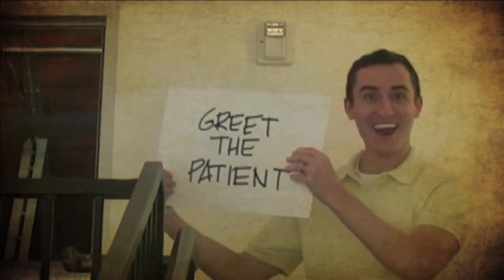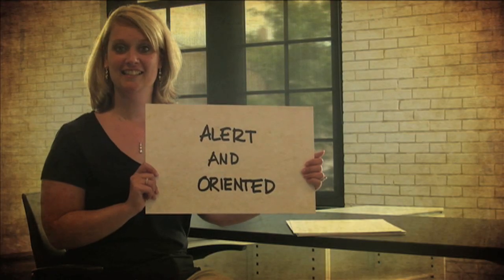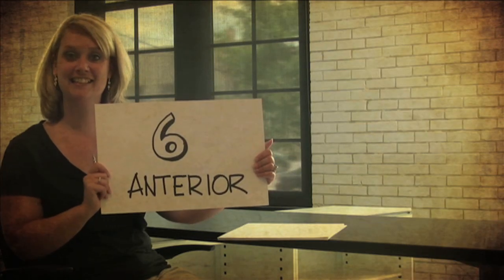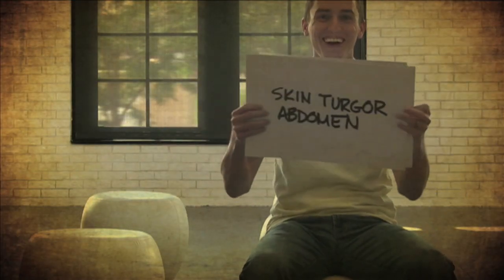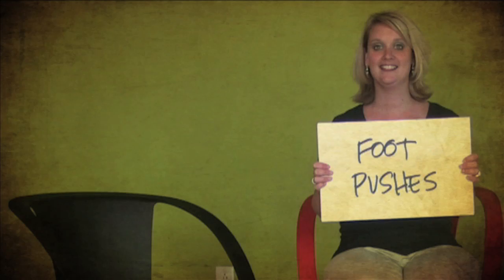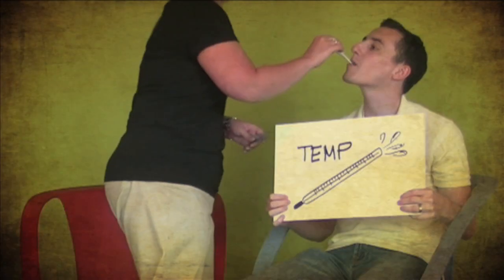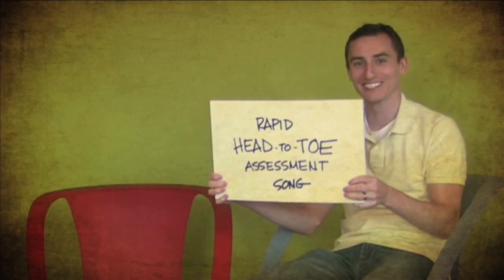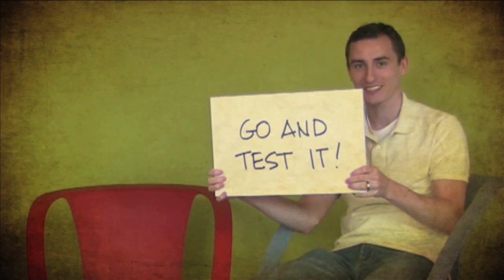The Rapid Head-to-Toe Assessment Song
Students like you are creating videos to help you navigate the challenges of being a student. This clever song and video, written by former Elsevier Student Ambassador, Jonathan G will help you memorize the Rapid Head to Toe Assessment sequence with music, words and graphics.

Sponsored by Elsevier, a leading publisher of health science books and journals, helping to advance medicine by delivering superior education, reference information and decision support tools to doctors, nurses, health practitioners and students. With titles available across a variety of media—print, online and handheld, we are able to supply the information you need in the most convenient format.  Elsevier Student Life helps you find resources, tips, and advice to get your student life started on the right foot.